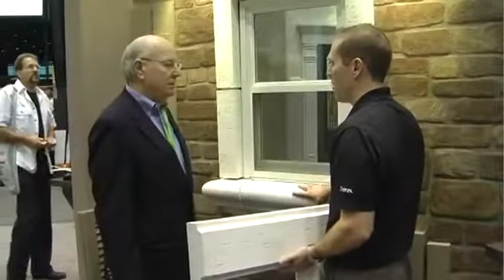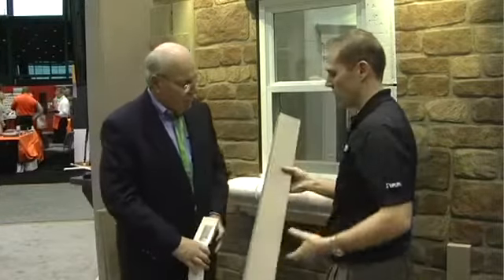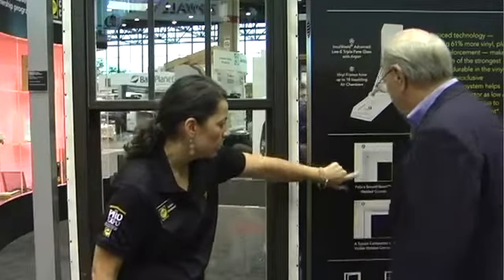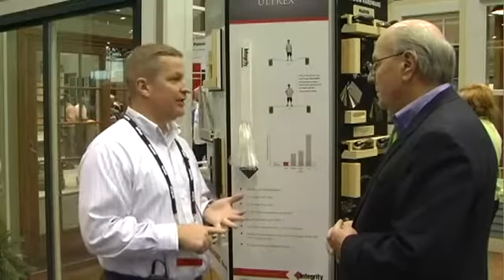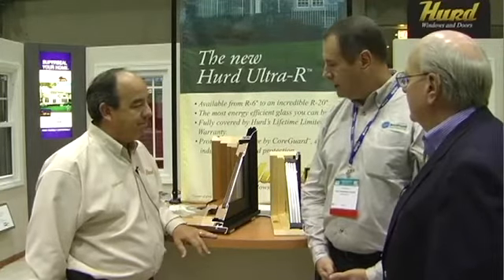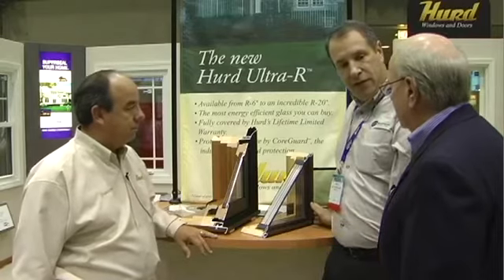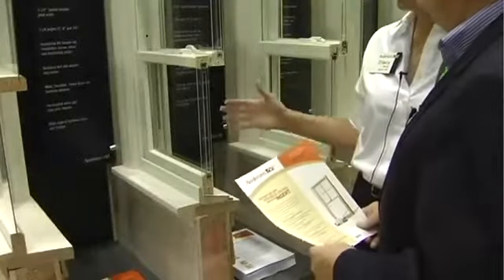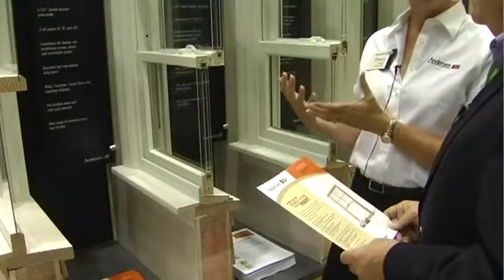DWM Special Event Coverage Remodeling Show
Check us out being interviewed by DWM Magazine with Hurd at the Remodeling Show in Chicago! It's a great recap of the show by DWM Mag.

(Hint: Skip to minute 4:00 if you want to go straight to our interview!)